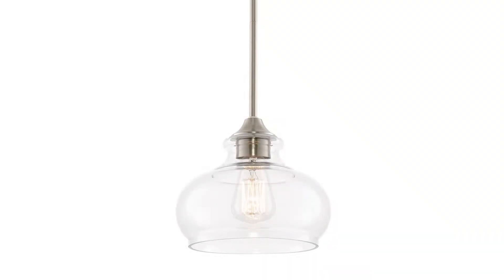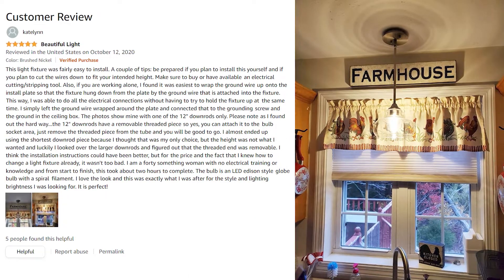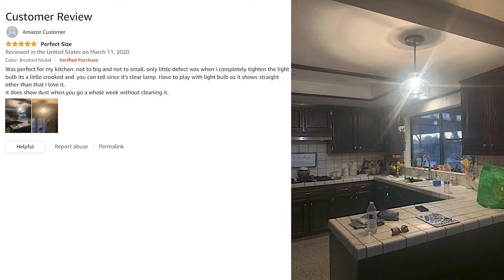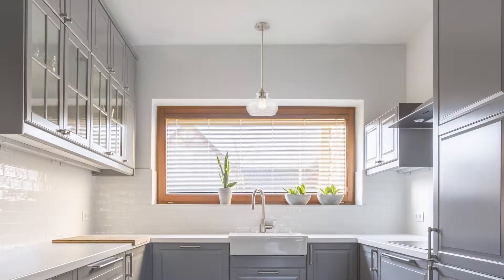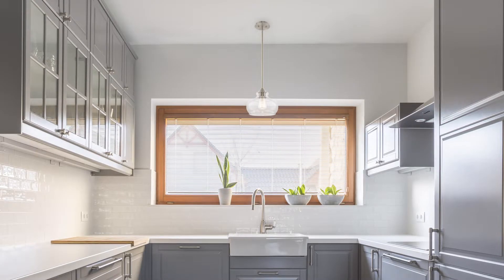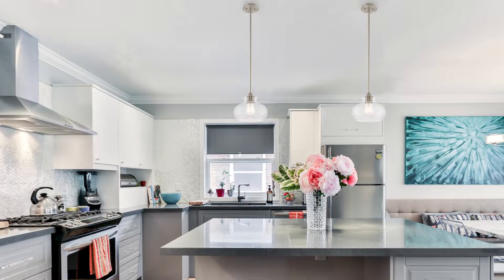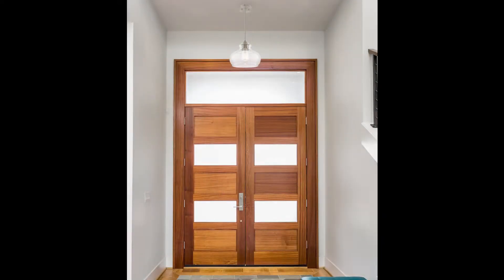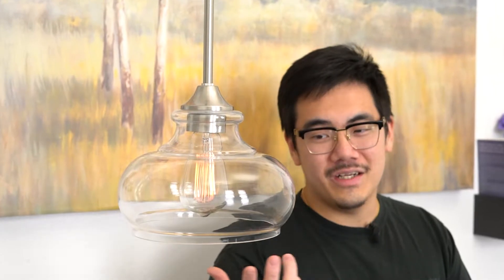Kira Home Harlow 9" Modern Industrial Farmhouse/Schoolhouse Pendant Light | Showcase Video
Inspired by factory lighting of the early 20th century, the Harlow boasts stylish brushed nickel finish and a clear glass shade. Though vintage and antique in style, the clean and classic design works well in a variety of environments such as contemporary rustic, industrial, farmhouse / barnhouse, schoolhouse, and retro. To further evoke a mood of nostalgia, capitalize on the beautiful clear glass shade by pairing it with Edison vintage style bulb, allowing the warm glow and detailed filaments to shine through. A telltale sign of great taste, hang this unique fixture in a variety of locations. As a single statement piece, Harlow works well above cafe and bistro tables, creating cozy and intimate mood lighting in a restaurant, bar or home. Combining style and function, the Harlow pendant also works well above the kitchen sink or table or above a laundry room sink. In a set of 2-3+, mount above the kitchen counter or island creating a linear and cohesive effect with ample lighting. Enhance your home or hospitality settings today with the Harlow!